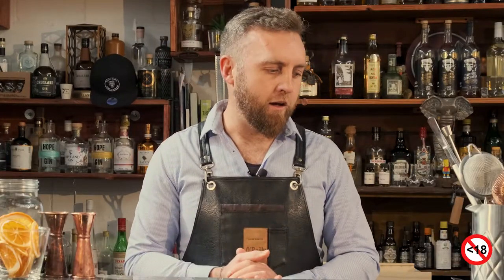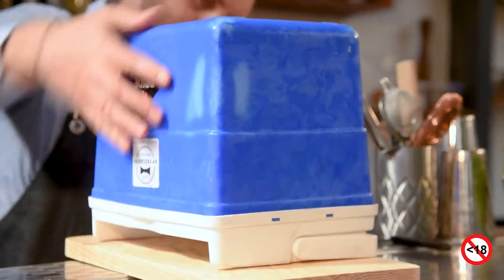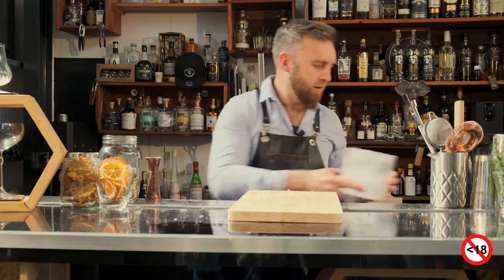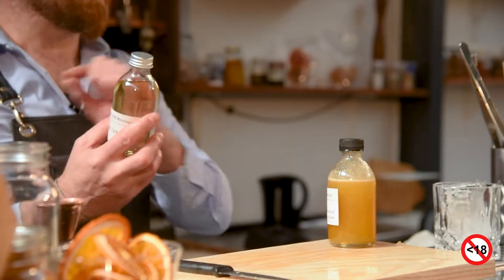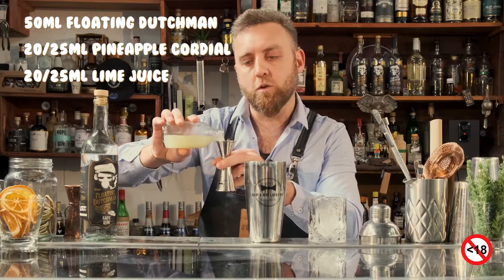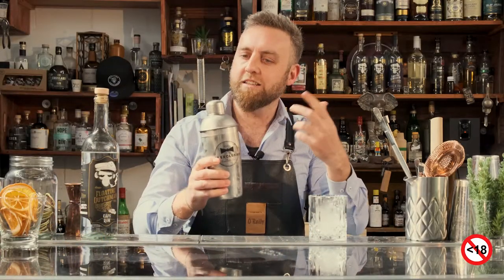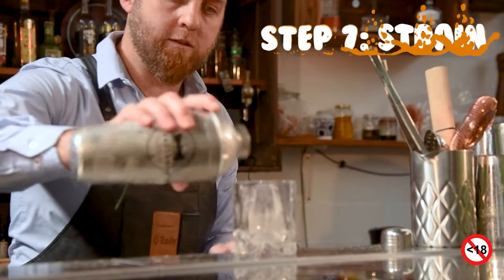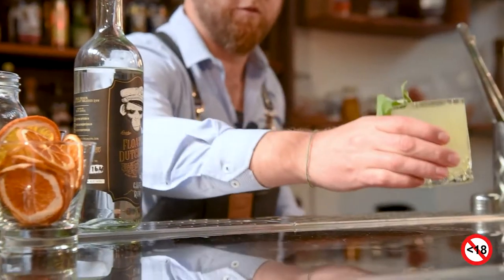Episode 4 - OWEN O'REILLY THE DAIQUIRI (FRUITY MUTI)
Owen pulls out all the stops with clear homemade ice, smoked glasses and home made pineapple cordials!

You will learn how to carve ice and smoke a glass in the comfort of your home with the Fruity Muti cocktail! this epic short drink has fresh lime juice, pineapple cordial and of course Floating Dutchmen Cape Rum.